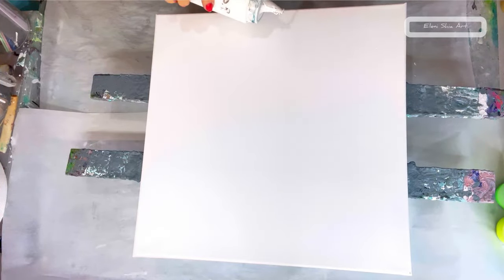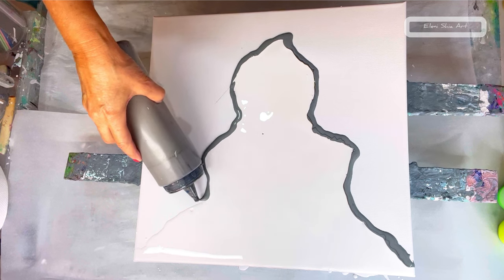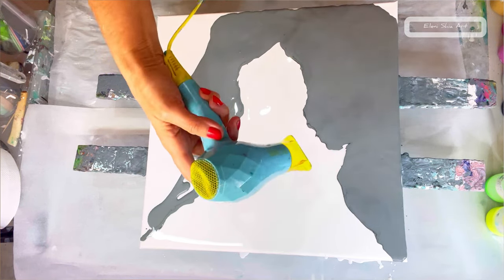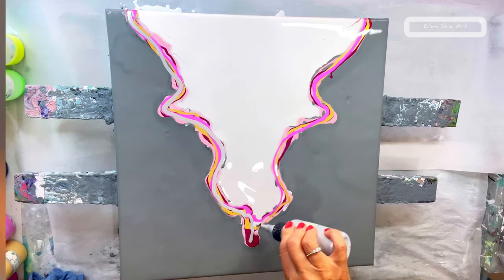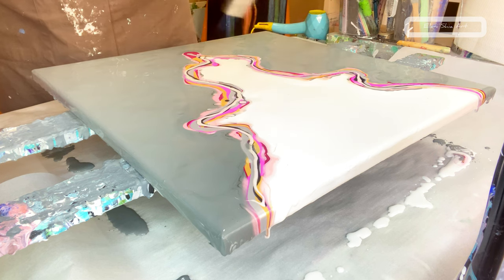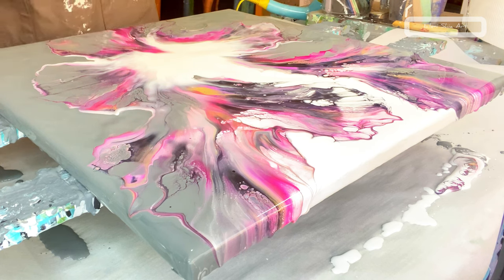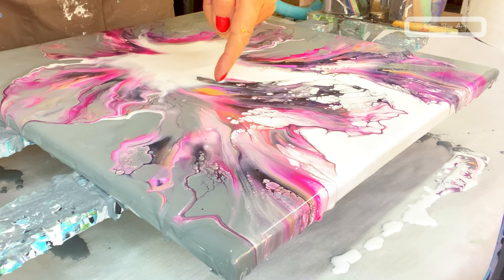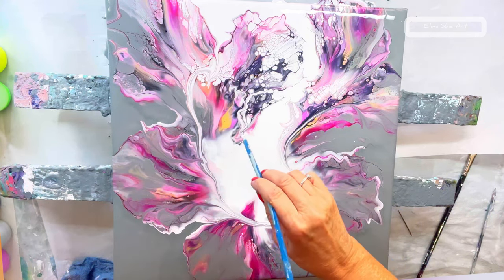Pretty in pink gorgeous details vibrant shimmery colours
Hello welcome to this Beautiful split based Dutch pour 40x40 Canvas, beautiful details vibrant and shimmery colours

Etsy shop ⬇️
Your support would be much appreciated even if you just go a take a look and follow my shop thanks ❤️

The Artist sees what others only catch a glimpse of" LEONARDO DA VINCI
"The world seems brighter when you’ve just made something that wasn’t there before" Neil Gaiman

      Links to all Products used ⬇️

                  _AMAZON_
_SHOP_RECOMMENDATIONS_

𝗖𝗿𝗮𝗳𝘁 𝗥𝗲𝘀𝗶𝗻 Epoxy Resin Kit - Crystal Clear Resin Art Casting for Jewellery Making, River Table, Countertop, Cheeseboard, Tumbler Kit (4L Pro Kit)
Resin Calculator | Epoxy Resin Calculator | ArtResin

Officemate Giant Push Pins 1.5 Inch, Assorted Colors, Tub of 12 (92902)

Pro-Art Golden Heavy Body Acrylic Paint 2 oz-Quinacridone Nickel AZ Gold, 59.1 ml (Pack of 1)

BENECREAT 12PCS 120ml Plastic Empty Squeeze Bottles With Black Twist Cap …..

Arteza Metallic Acrylic Paint, Set of 8 Jewel Tones Colours in 120 ml …

PEBEO INC PEBEO CERNE Relief Copper, 20 ml (Pack of 1)

Iridescent Acrylic Paint, Abeier Set of 18 Chameleon Colours, 2 oz/

Grateful for any support
TIP JAR ⬇️

Kind Regards
Eleni Shiamtanis ❤️